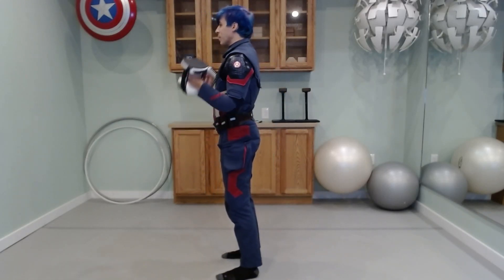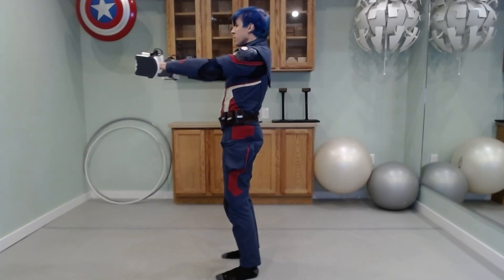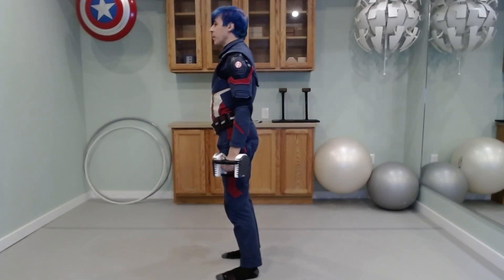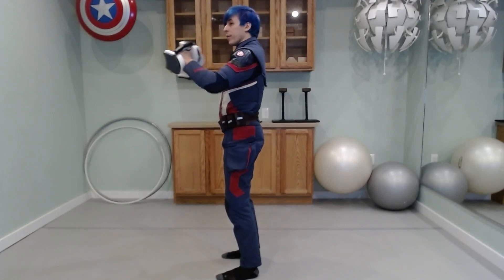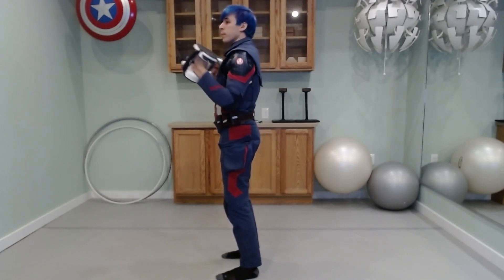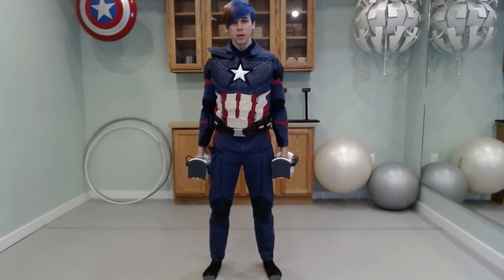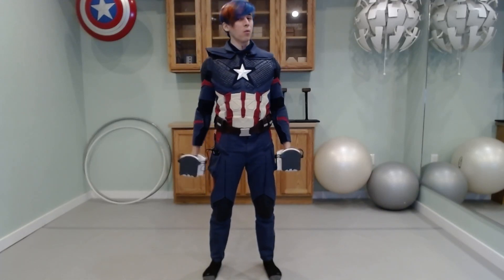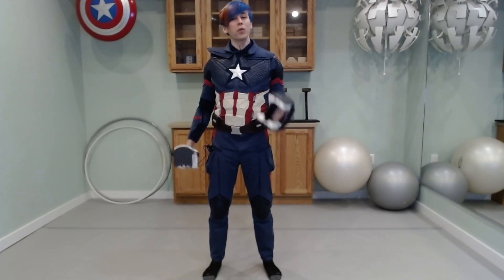Exercise Demo: Bicep Curl to Front Press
Twitch.tv/SuperheroFitness⁠